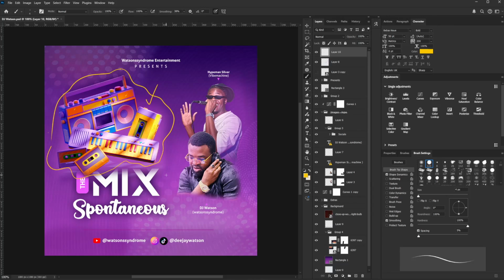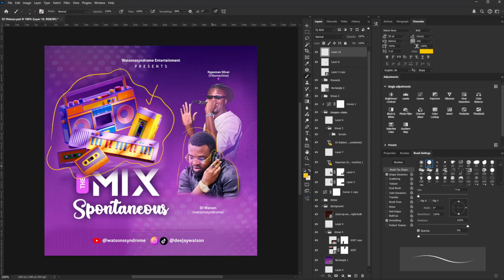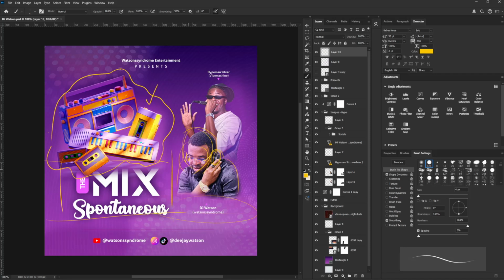How To Get Better At Graphic Design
Good poster design is essential because it significantly impacts how effectively a message is communicated. Here's a breakdown of why it matters:
1. Capturing Attention:

In a world saturated with information, a well-designed poster cuts through the noise. It grabs attention with compelling visuals and a clear, concise message.
This is crucial in high-traffic areas where people have limited time to process information.

2. Communicating Effectively:

Good design ensures that the message is easily understood. Visual hierarchy guides the viewer's eye, highlighting key information.
Clear typography and impactful visuals convey the message quickly and efficiently.

3. Building Brand Awareness:

Consistent and professional design reinforces brand identity. A well-designed poster contributes to a positive perception of the organization or event.
This helps to establish credibility and build trust with the target audience.

4. Driving Action:

A well-designed poster can motivate people to take action, whether it's attending an event, purchasing a product, or supporting a cause.
A clear call to action and visually appealing design encourage engagement.

5. Versatility and Cost-Effectiveness:

Posters are a versatile marketing tool that can be used in various settings.
They offer a cost-effective way to reach a wide audience, especially compared to other forms of advertising.

In essence, good poster design is about creating a visual communication tool that is both engaging and effective. It's about making sure that the message is seen, understood, and acted upon.